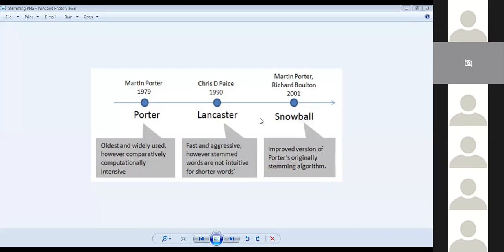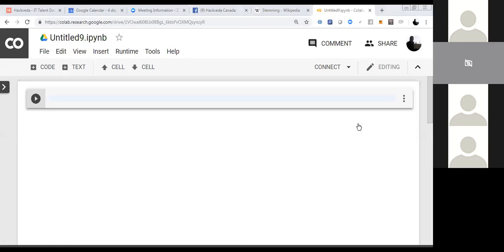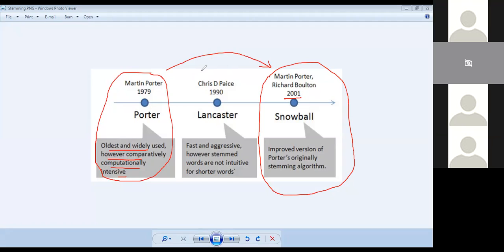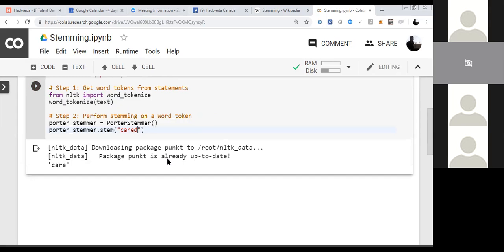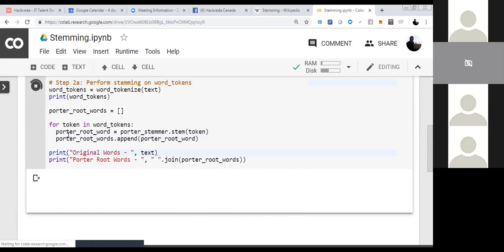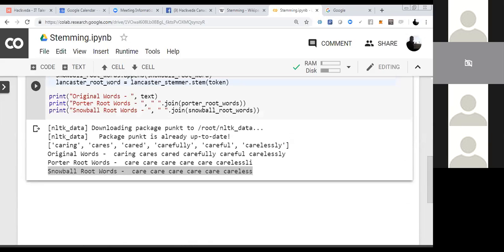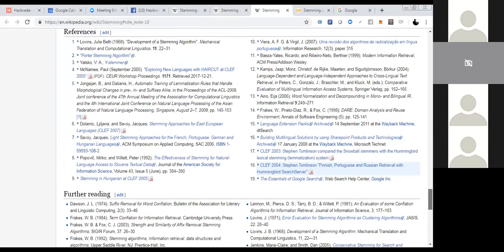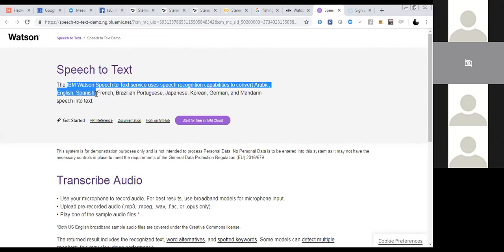Data Science Essentials - Session 09 - Stemming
Stemming:

The process of removing commonly used words in English which do not qualify as a word, and display the root word.

OR

The process of reducing inflected/derived words to their root

a) Porter Algorithm

b) Lancaster Algorithm

c) Snowball Algorithm